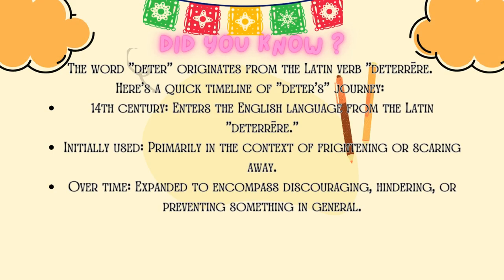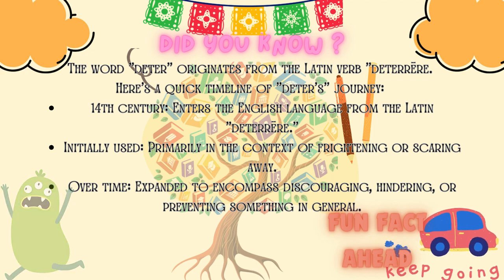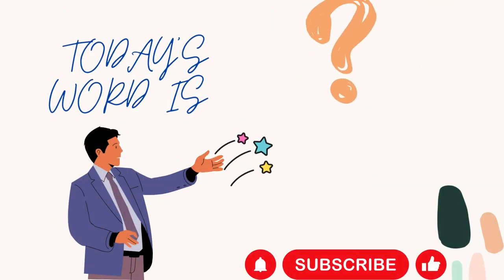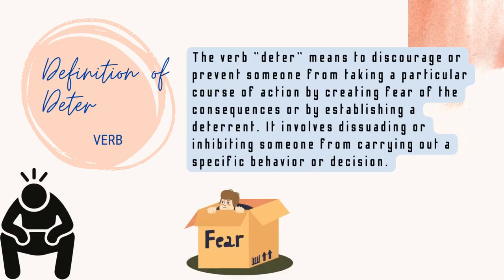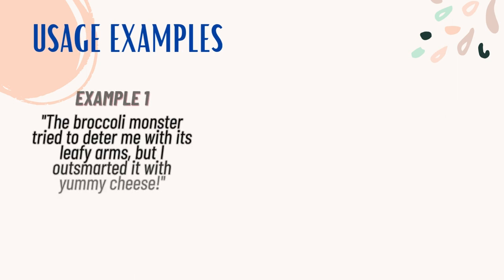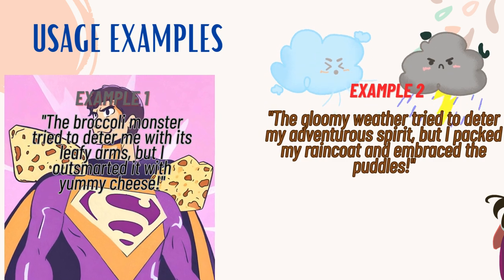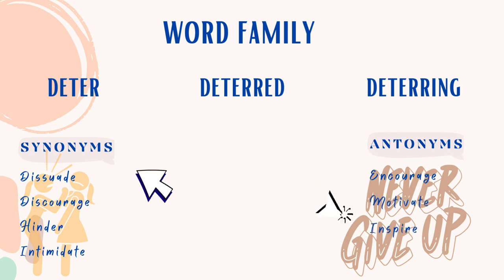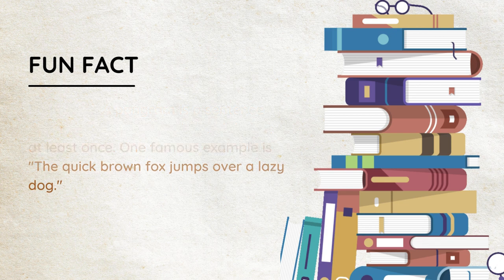Speak Confidently: Daily Vocab Boost in 2 Minutes! Day 481